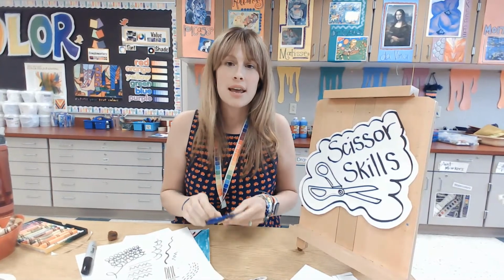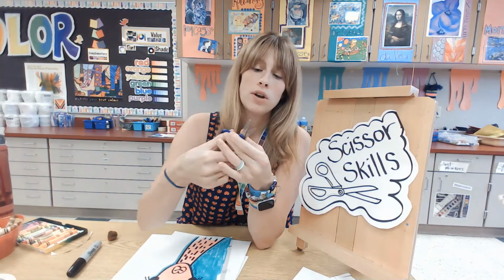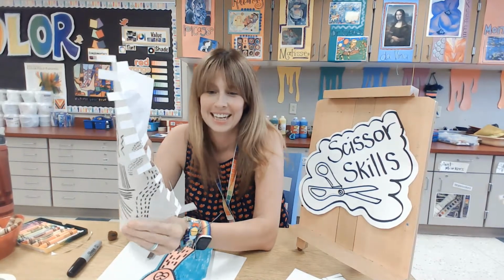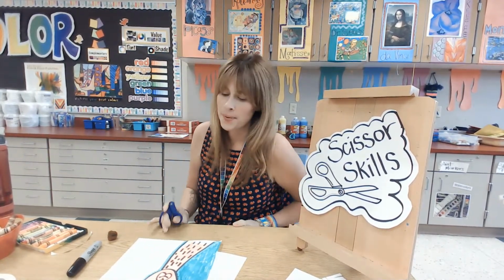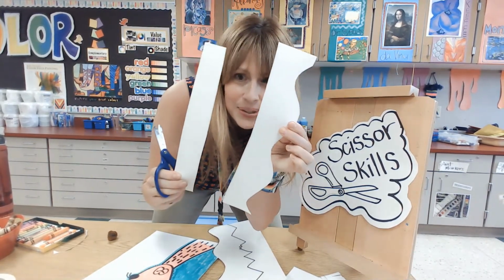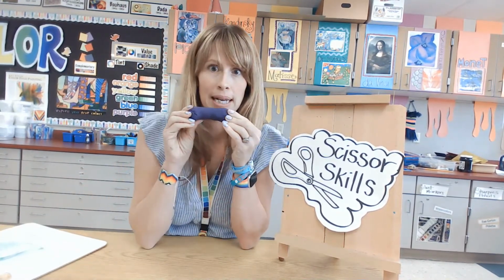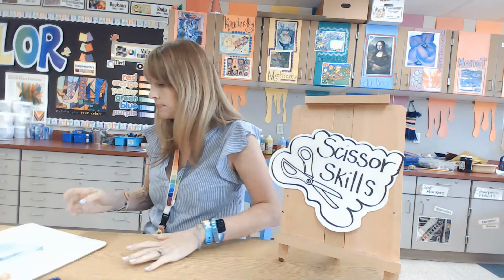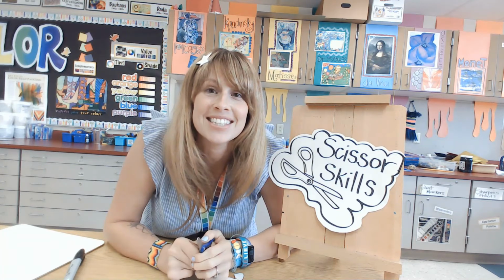1ST GRADE SCISSOR SKILLS